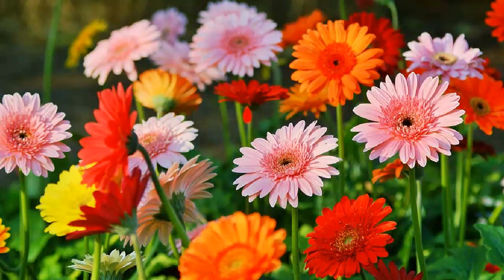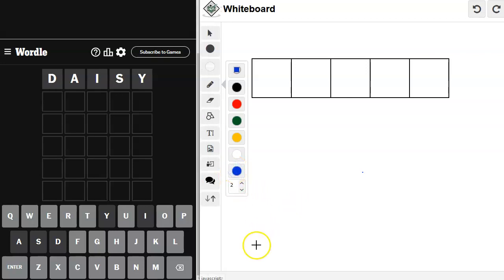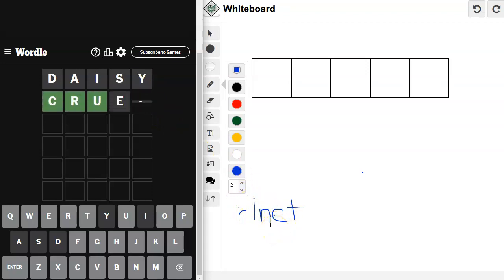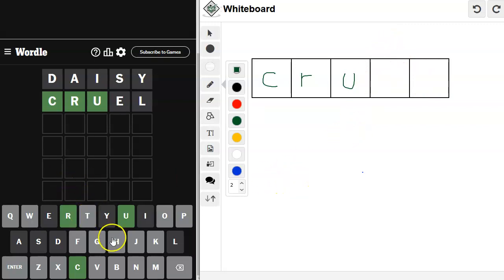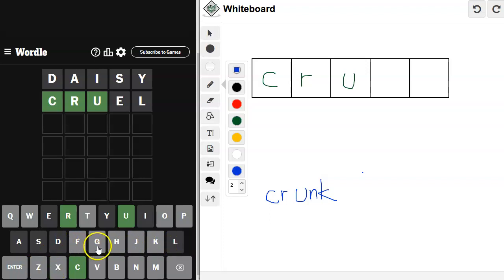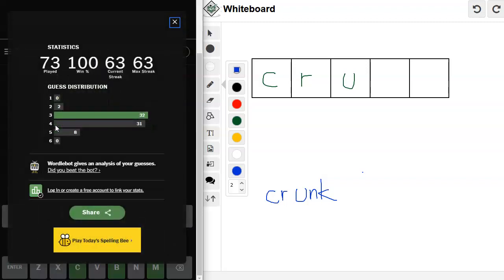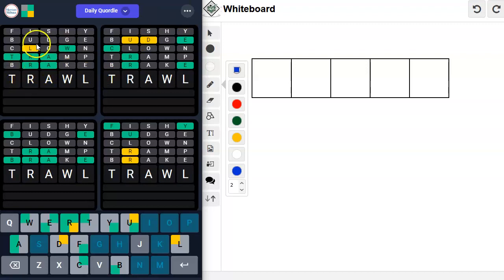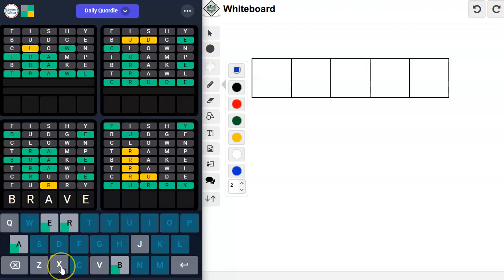Wordle and Quordle of the Day for June 8, 2023 ... Happy Upsy Daisy Day!